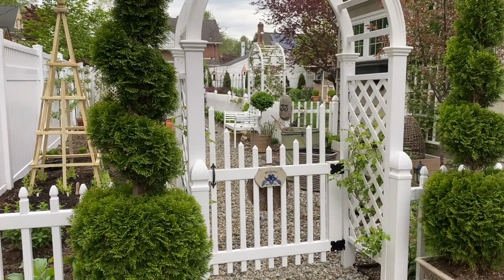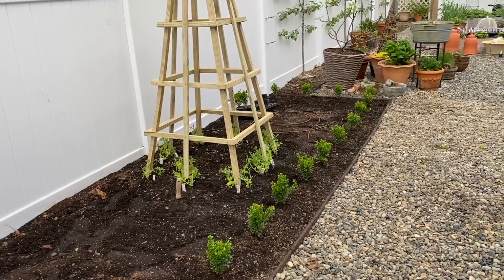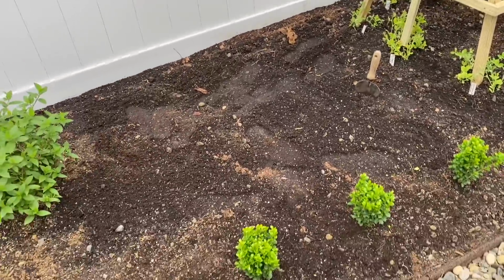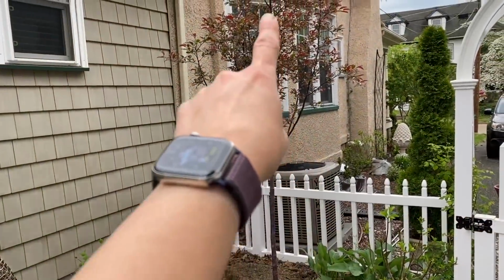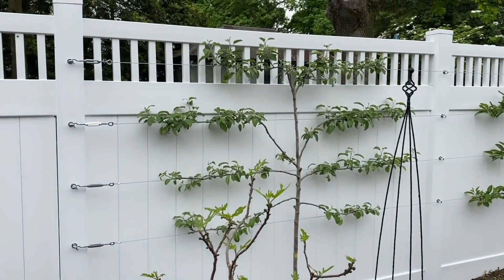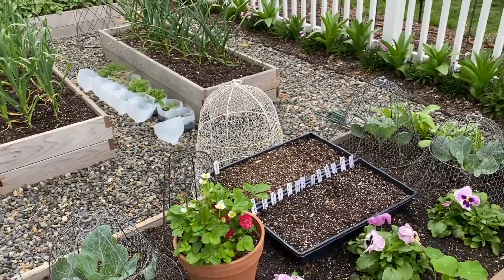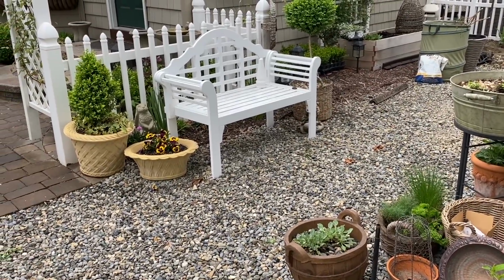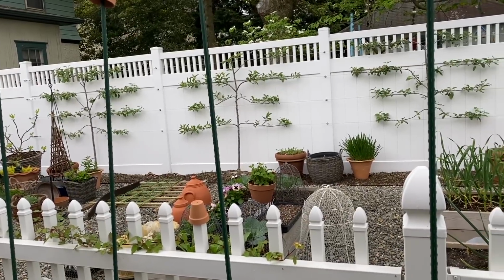My Favorite Edging, New Boxwood Border 🌳🌳 How's It Growing?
Hi Gardeners! I'm so excited to share the changes I'm making in the veggie garden. Huge thanks to Proven Winners ColorChoice for providing me with so many beautiful plants to trial in my garden.
I think this is going to be a wonderful change and I'm looking forward to sharing it with you. I just love my Eco Border. Those that have been following me for a while know it's my go-to and that I've been using it for many years, in many different ways. I just love it! It's so versatile and easy to use. Thank you all for your support and for watching my garden journey unfold. I hope this inspires you! If you make any new borders with Eco Border, or build a tuteur, tag me on Instagram, I'd love to see your projects!